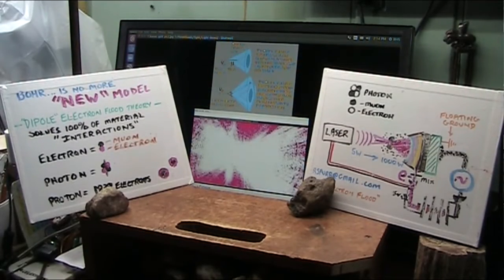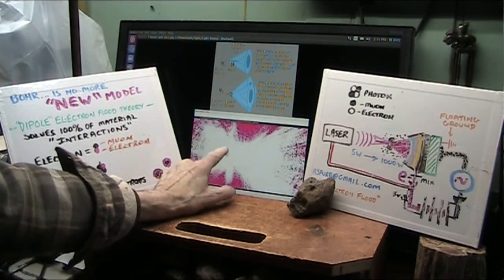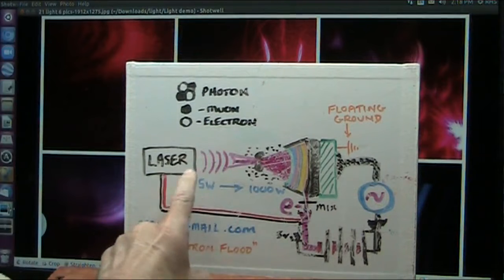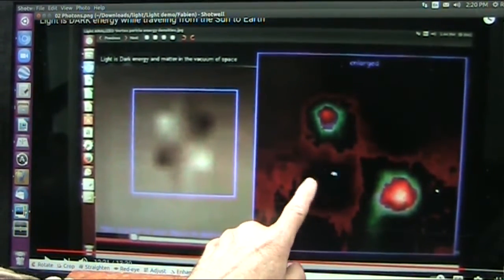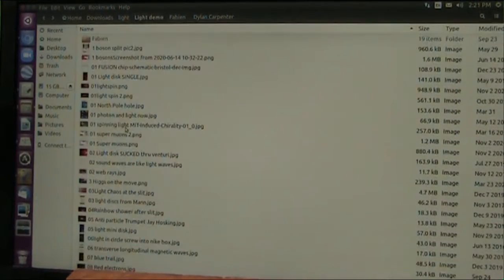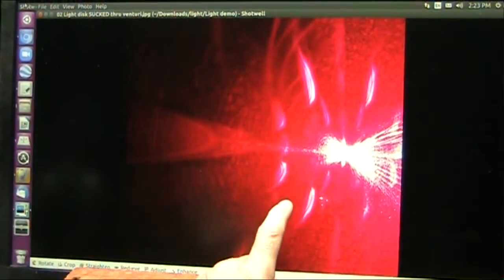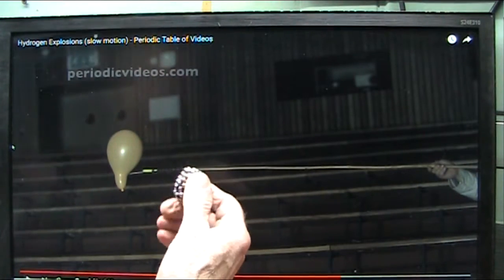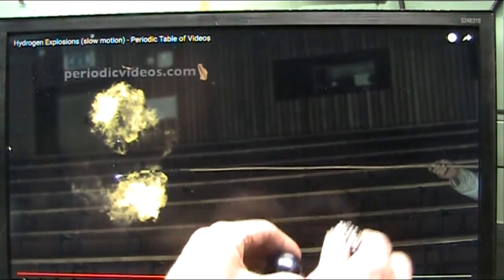New Fundamental Law of Physics Dark Matter found and it does not Compress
If you like Physics you are welcome to watch "New Physics"...
This is a repeat and I am starting a class on atomic physics for the "uneducated" because the educated are not capable due to hard wired obedience.
I will start with the "Accepted" standard model (which cant explain gravity or light or nucleus or vacuum of space etc etc etc) and you will understand exactly what is claimed in Academia.
After you fully understand what Physics Experts claim now. You will then compare Bohr Standard Model to my "Dipole Electron Flood" model and decide what is more accurate.
Once the Model is clear we will apply it to every "Mystery" in science because they never knew the basics so everything is wrong now. you say what is wrong?
Only electrons exist and they are made of muons/dark matter balls attached to explosive white balls. electrons are dipoles...nuclei are masses of electrons... light speeds up and slows so Einstein and Hubble expansion are wrong. space is saturated with photons that you will see are particles so we scrub thru them and that is global heating from gases expanding not the carbon per-see. all combustion expansion from solid to gas expands the envelope... Lots more about sprites and Schumann Resonance etc.